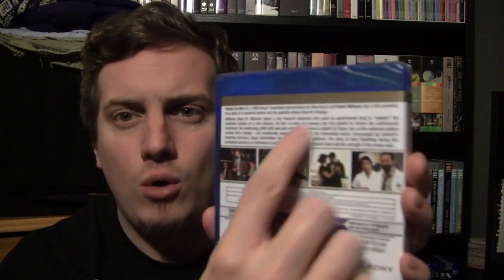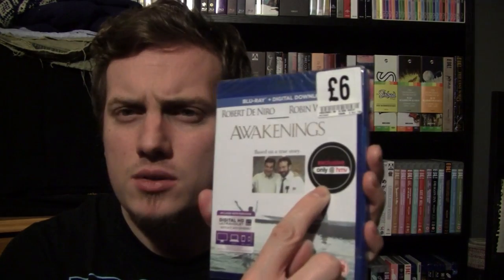A Bootleg Bag of Blu-rays from Fopp!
RazorwireReviews 2019
Episode 42